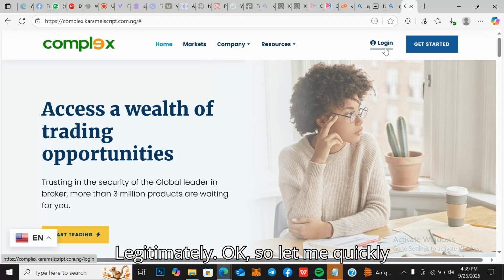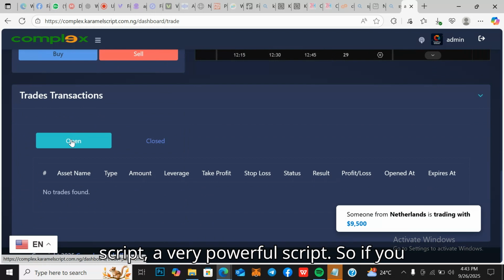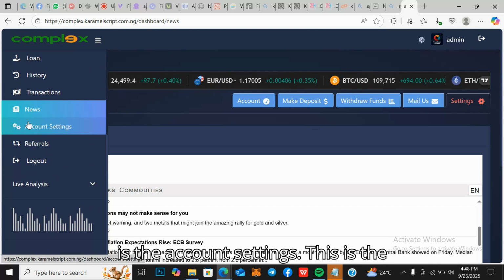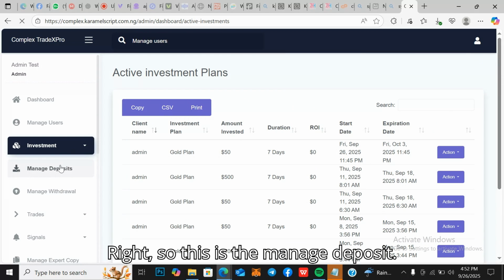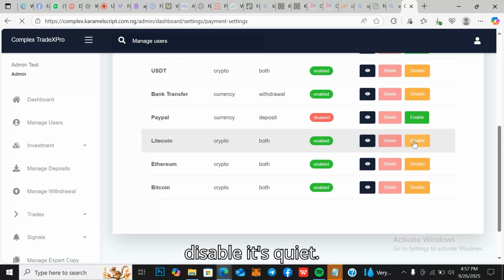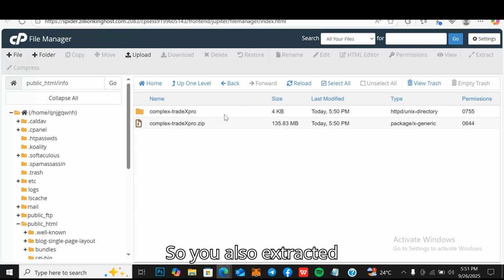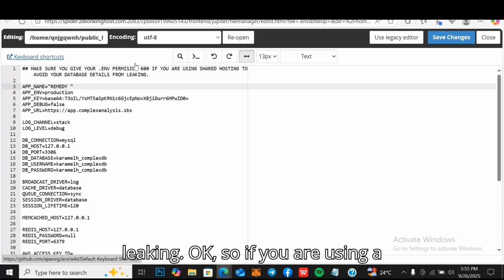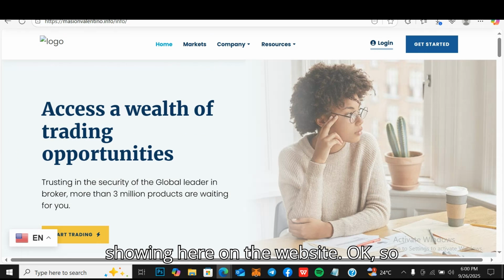HOW TO BUILD A FOREX TRADING INVESTMENT WEBSITE (Step-by-Step Guide 2025)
if you need the script or have any problem with the training leave a comment of the issues you are having and we will fix that for you feel free to chat me on WhatsApp

Are you looking to make extra cash online with online business?  Then always check this channel as I will bring to you regularly ways to make money online in Nigeria this new year 2025.

These videos are strictly for educational and training purposes, therefore I do not guarantee that you will make as much money like I do, I have been in the online business space for 7 + years and my results are typical.

Investment
Trading
Signals
Loan
Copy experts
Nfts
Broker